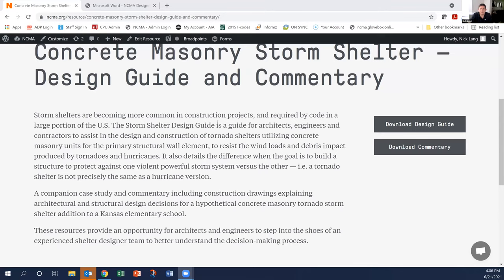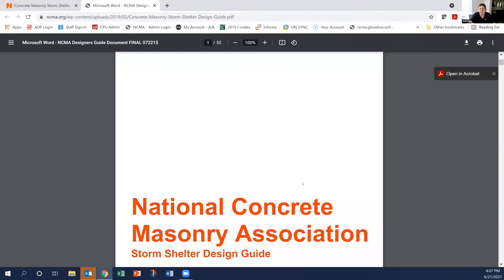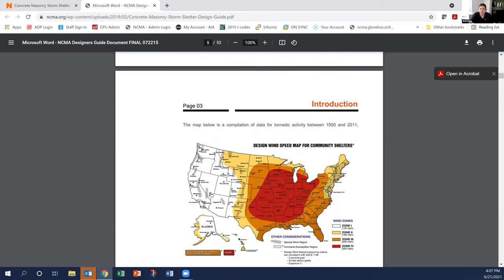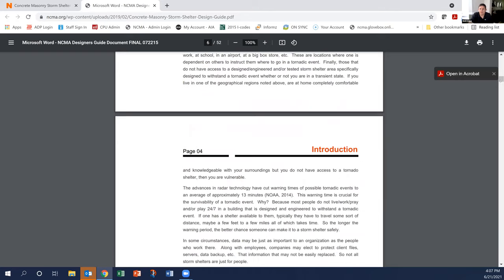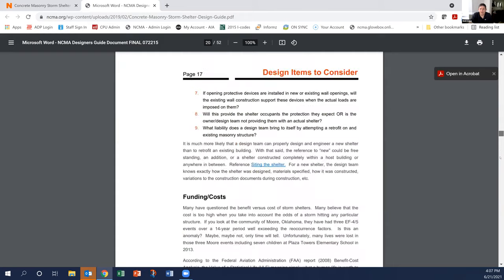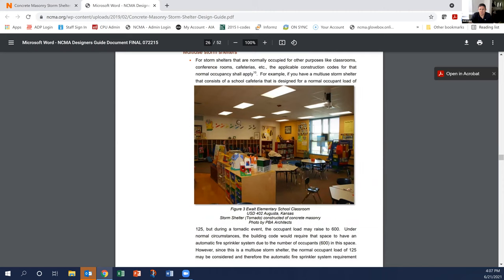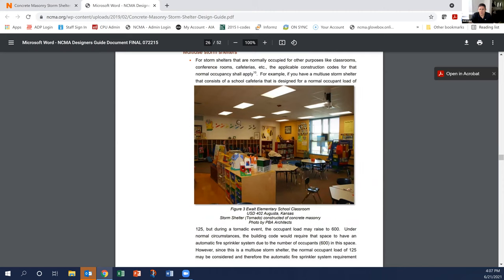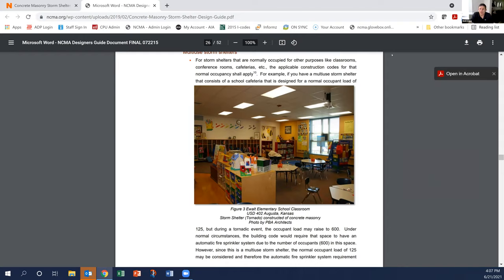Concrete Masonry Storm Shelters